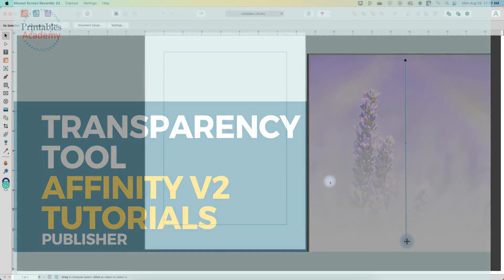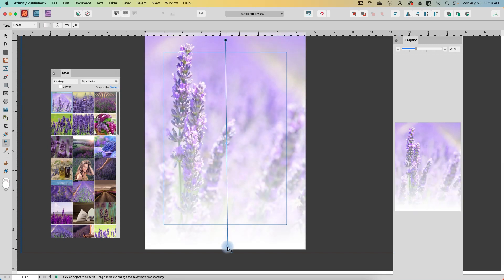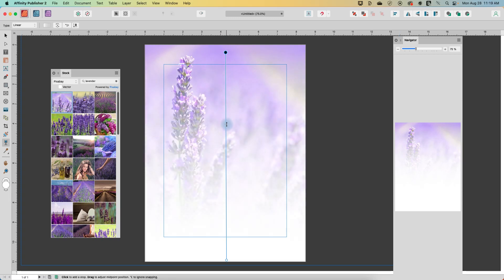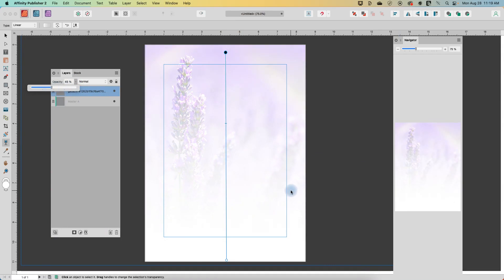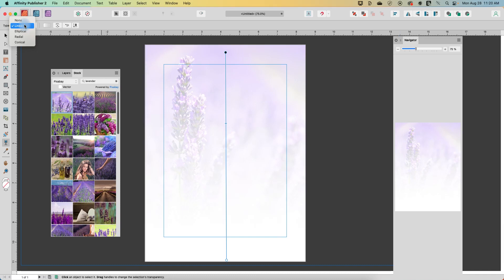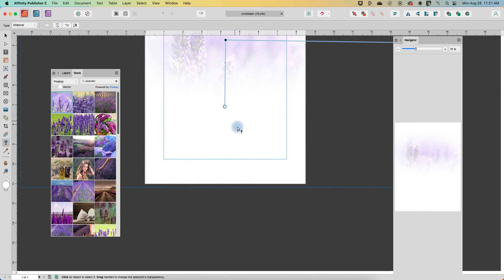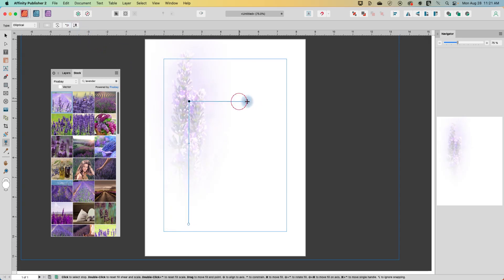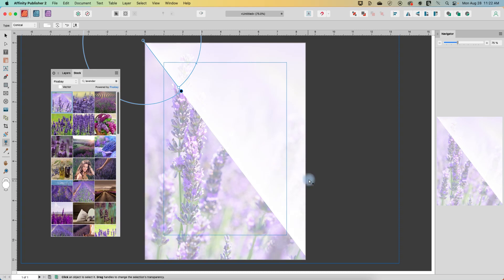Affinity Publisher Transparency Tool Tutorial | Fade Out Your Images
This video is a thorough tutorial on affecting pictures, making them fade in different ways to make beautiful images and effects.

Key points covered in the tutorial:
◉ How to use the Transparency Tool in Affinity Publisher
◉ Settings and adjustments
◉ Ideas for how to use this in your projects

Remember, practice is key and don’t hesitate to pause and replay any steps you find particularly tricky.

➤ Timestamps

00:27 Using the transparency tool, setting starting and stopping points, adjusting
02:37 Other types of fades and adjustment

Get your cheatsheet of 30 projects for digital product creators and which Affinity software I would recommend for each (plus non-Affinity alternatives).